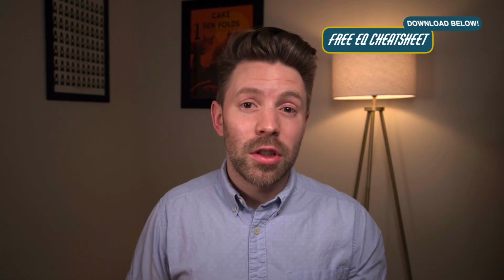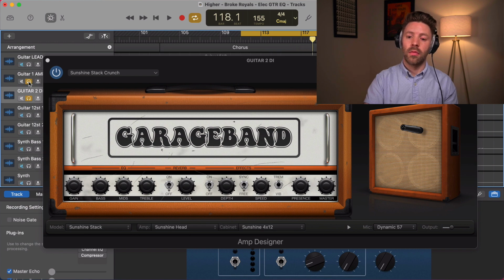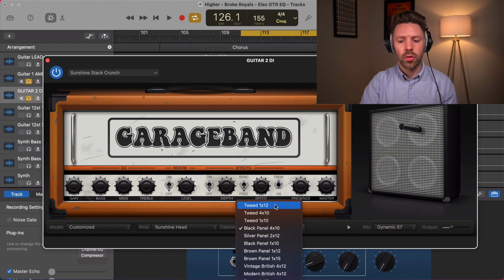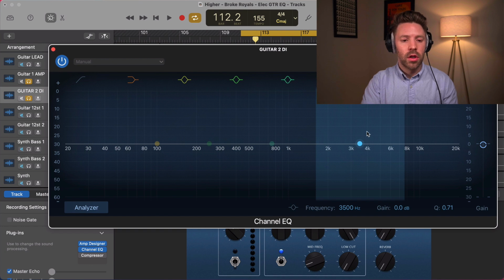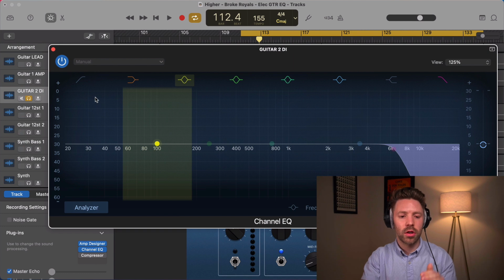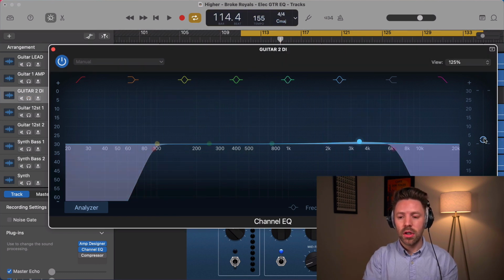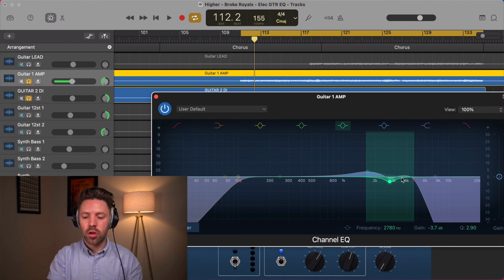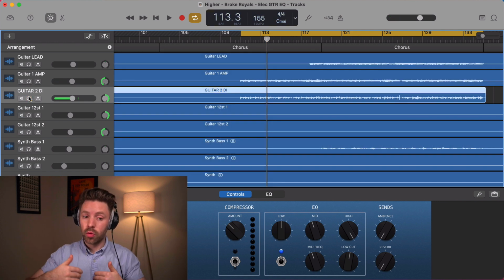How to EQ Electric Guitar in GarageBand | GarageBand Tutorial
If you want your electric guitars to sound awesome and everything to sit together in the mix, EQ is THE tool for you.